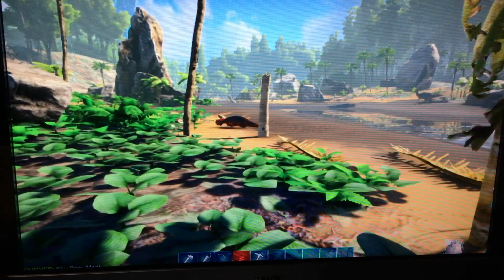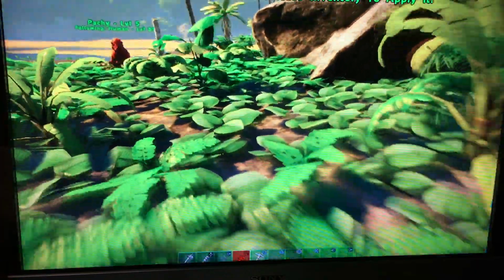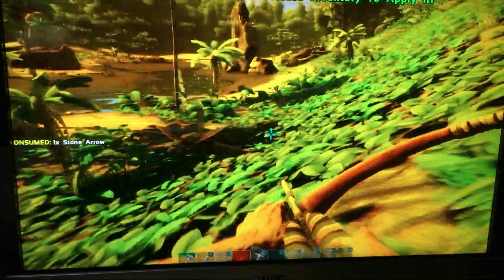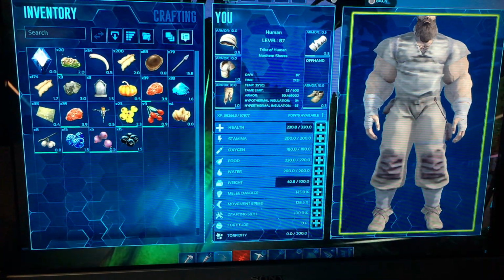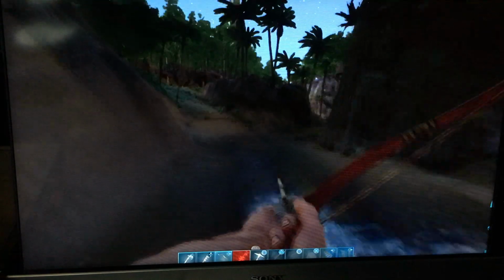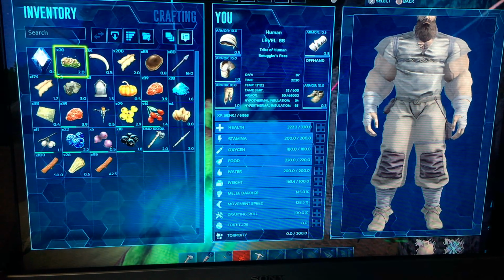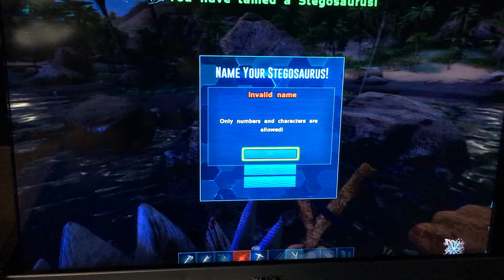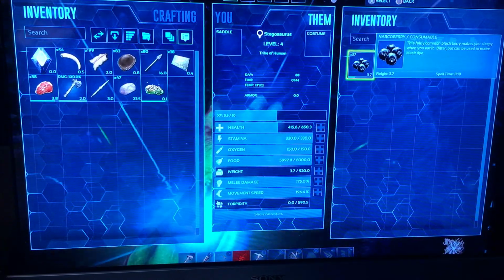Ark 1 part 2